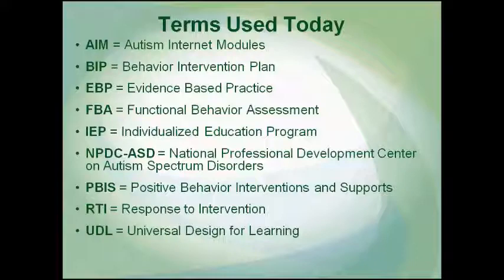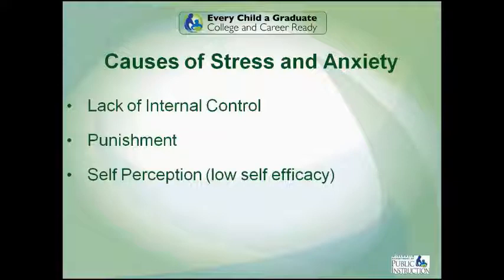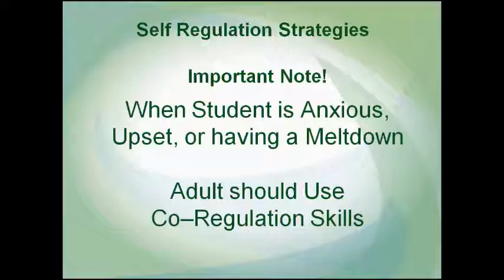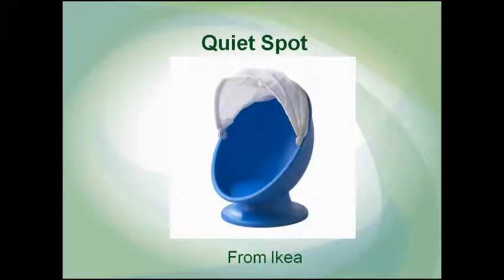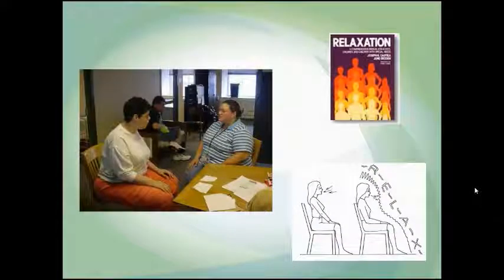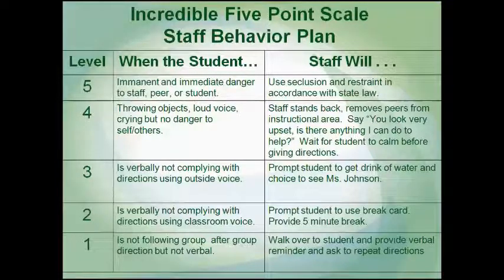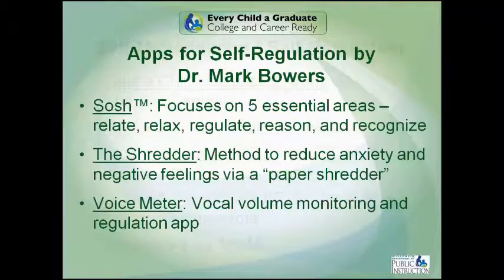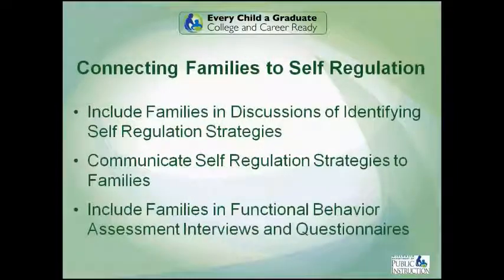2013 14 Autism Self Regulation 03 13 14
Thank you for registering for this webinar.

If you did not register for this webinar, please register to assist us with providing future webinars.

This webinar comes with a guide and handouts. All Presentation Materials have been placed in Google Document folders To access presentation guide and handouts, go to the folder with the name of the webinar you are viewing.

Please Fill Out the Survey after viewing to assist with development of future webinars.

Please check out WDPI Autism Training and Information and WSPEI Family Engagement Information and Resources

If you are interested in receiving family enagement and autism udpates, please join our email update list

This webinar features WDPI Autism Consultant Daniel Parker with co-presenter Susan Stokes, autism consultant in Wisconsin and nationally.